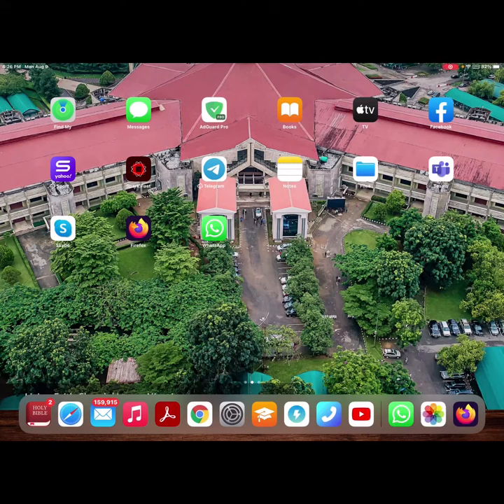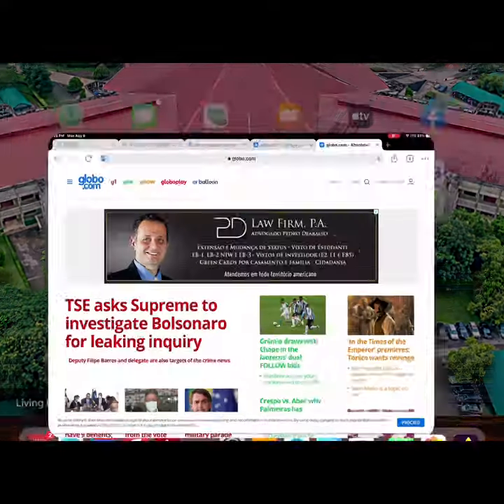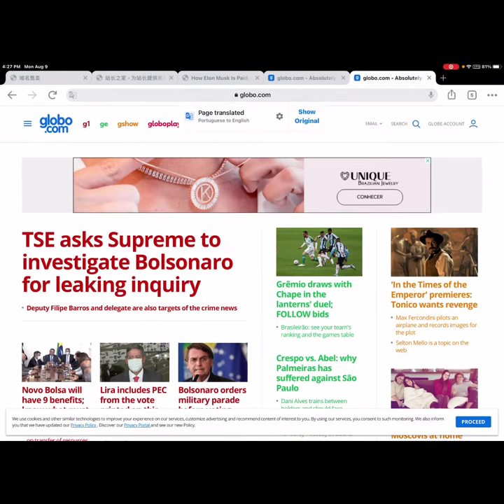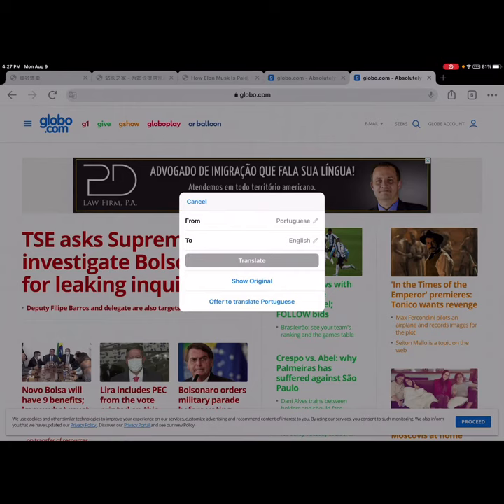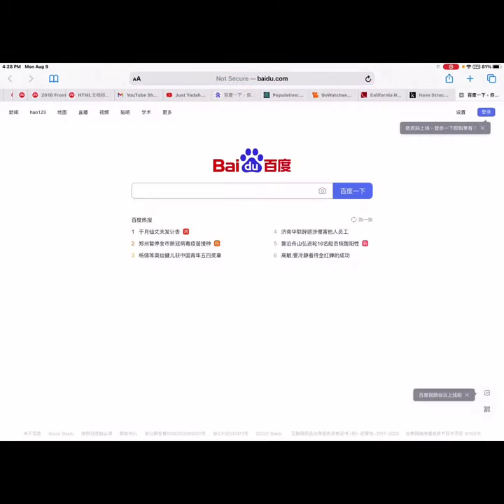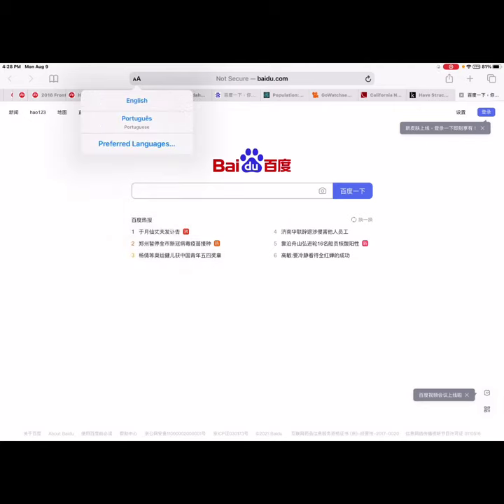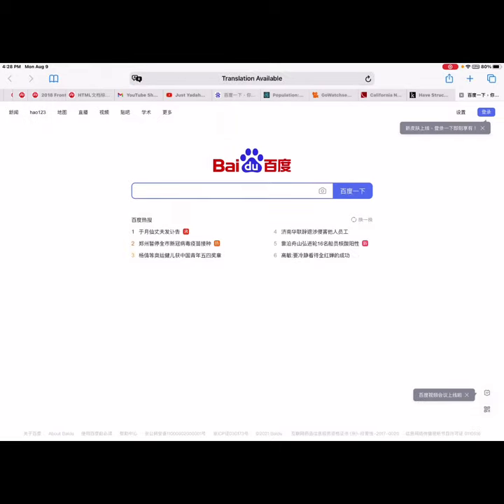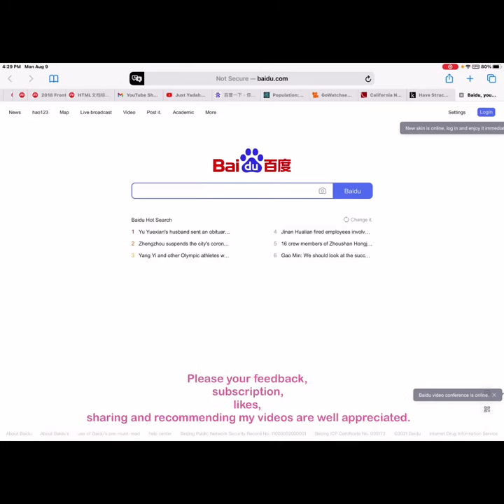How to Translate a Web Page on Safari Browser.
The world is getting ever more connected than imagined. Technology is bringing that connection about and a website is proving to be the most prominent way we can become more connected. But websites are written in different human languages, which require the browser to translate between specified languages. This video shows you how to translate a web page on Safari browser to any language that you understand or want. This applies to iPhone and iPad. Thank you.